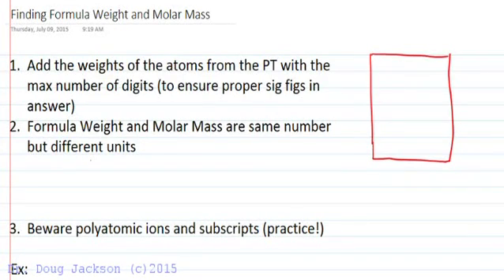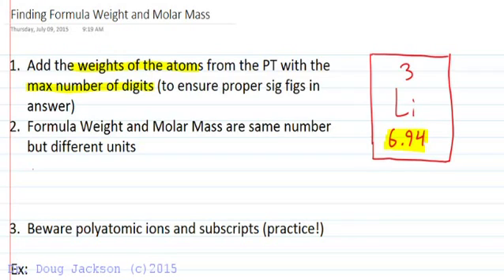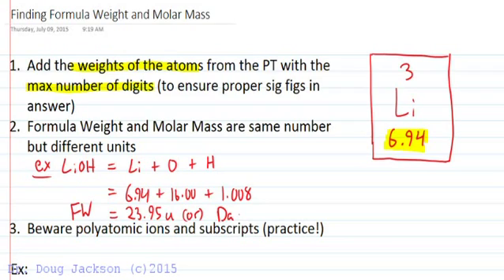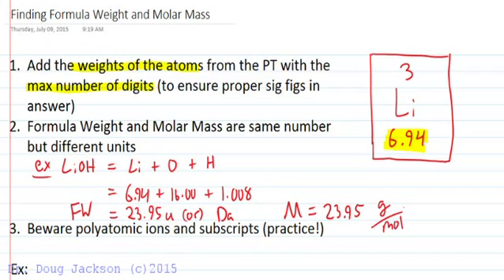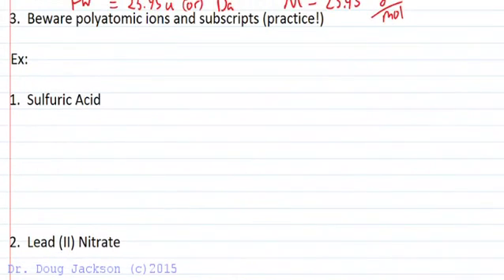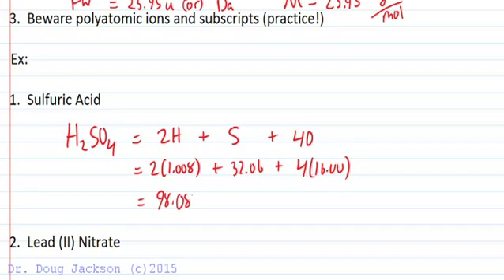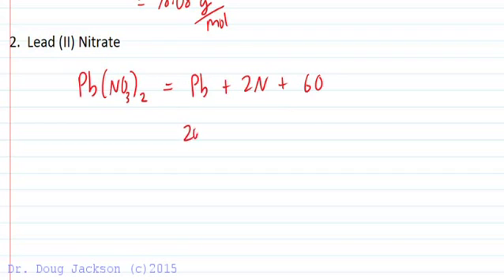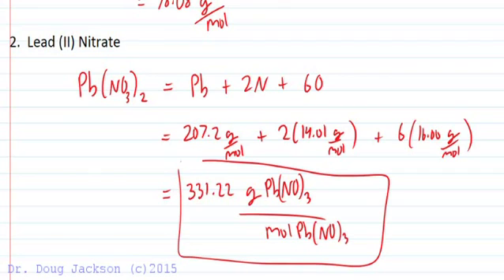Formula Weight and Molar Mass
Looks at the similarity and difference between formula weight and molar mass.  Works 3 example calculations from compound names.